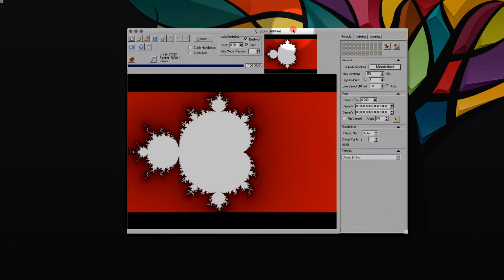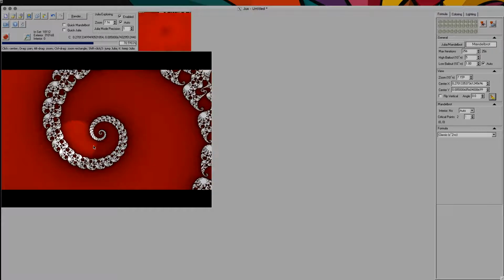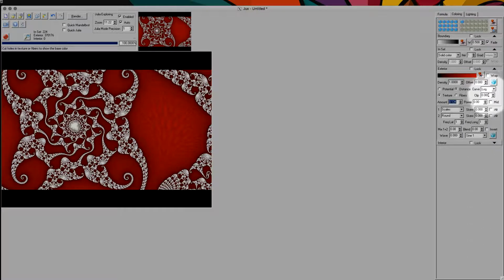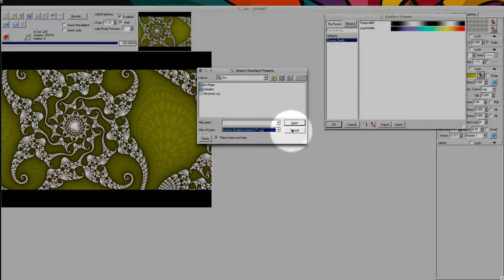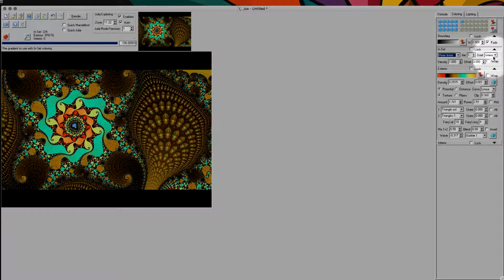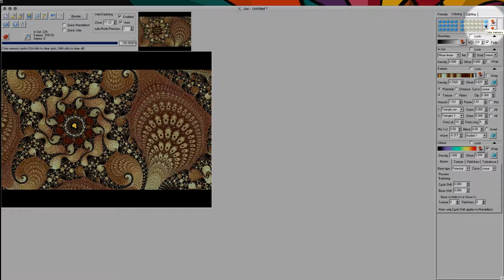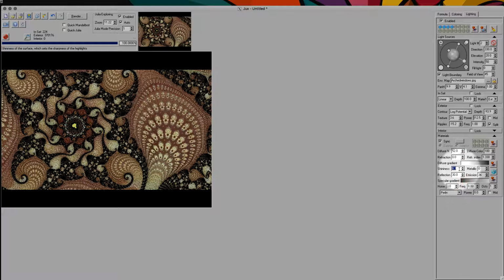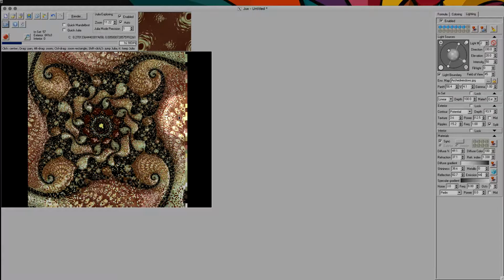Jux Tutorial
An introduction to Jux 1.7 - A Fractal Exploration program from Xenodream Software

This tutorial is given 100% free but if you are in a position to donate some much needed cash (USD or Euros) please do so to my paypal account zooreka.art()gmail.xxx or note me.